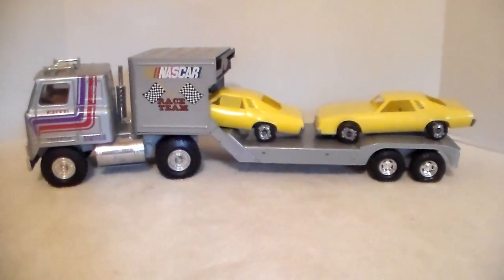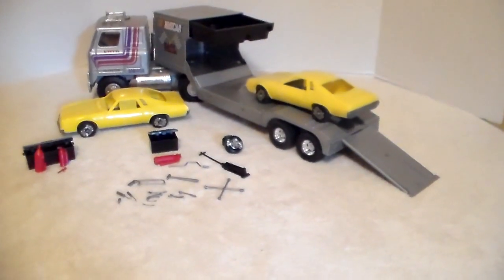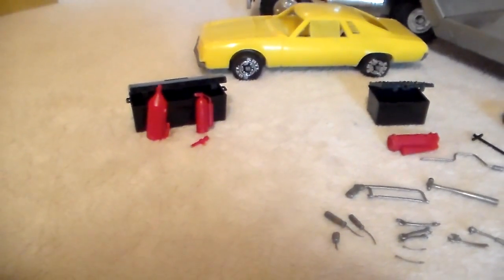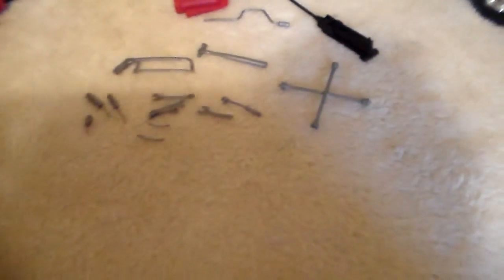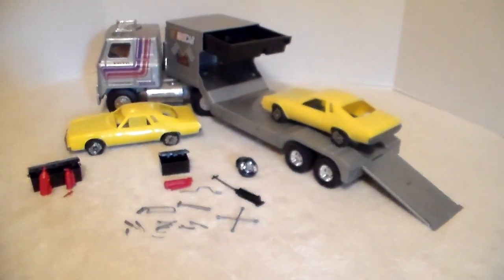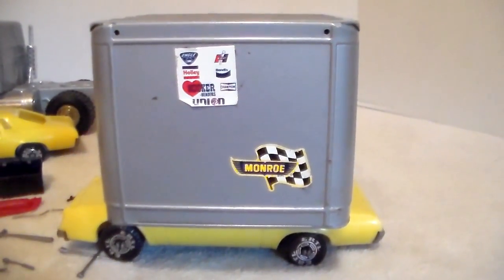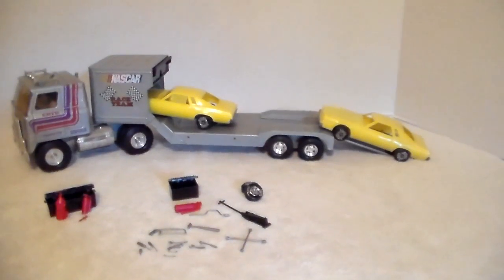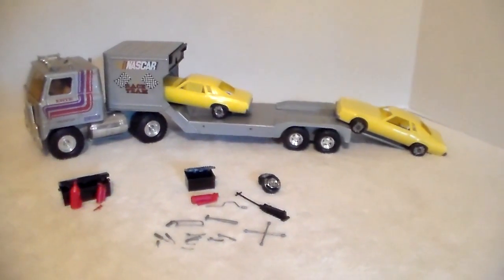Ertl International Transtar nascar race team